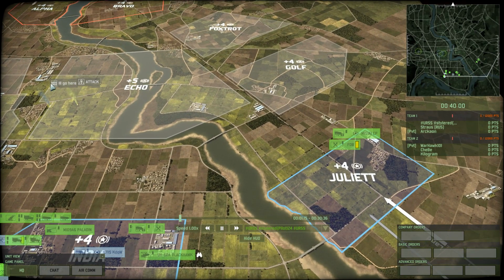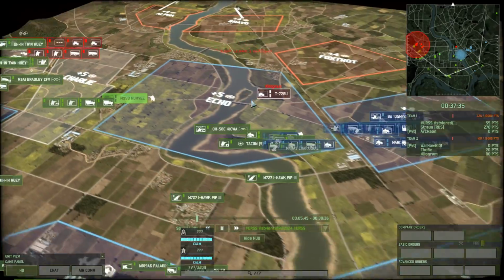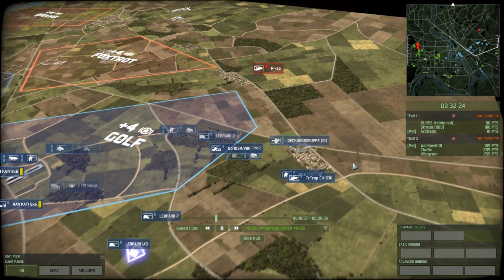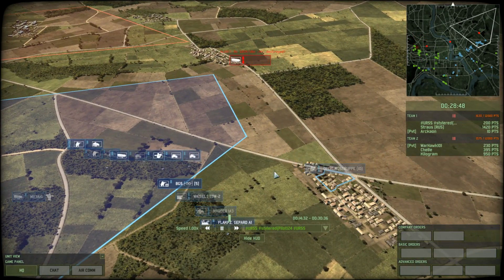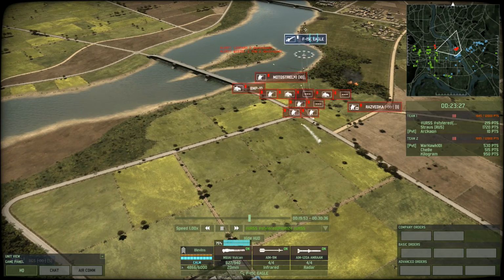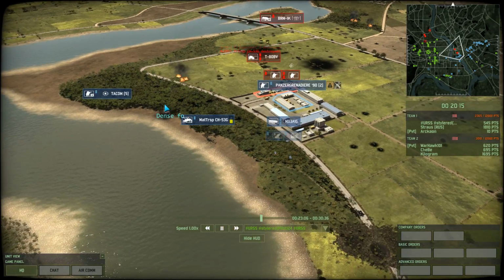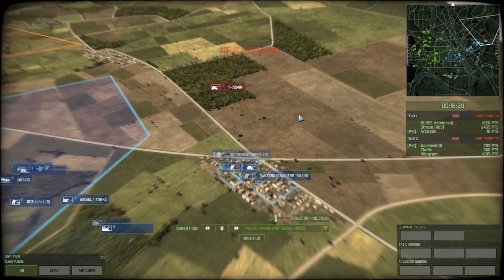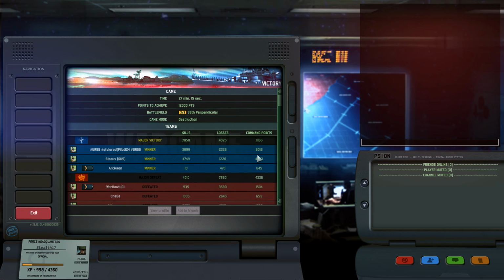Wargame Red Dragon - 2vs3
We've all been there: you start out with a 3v3 team and suddenly one of your guys leaves or disconnects. You're stuck with a 2vs3. Can you win it?

Cheers,
Stealth